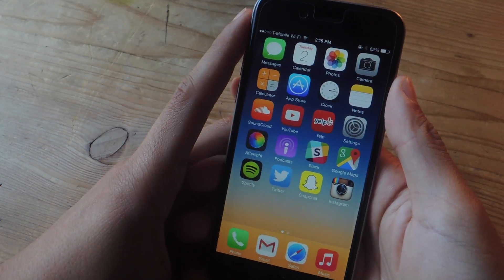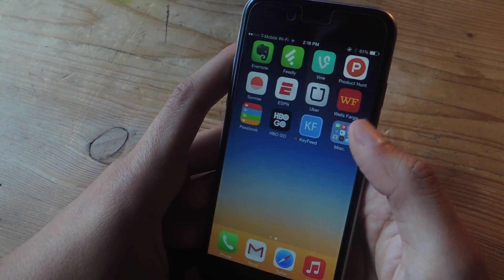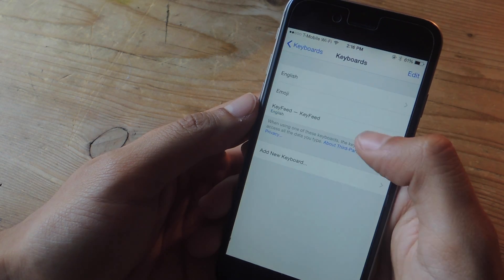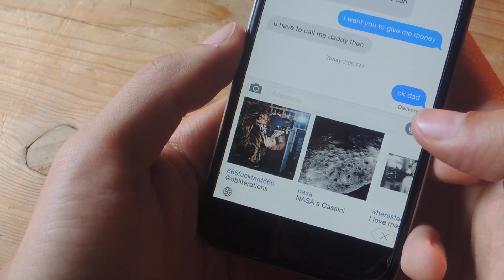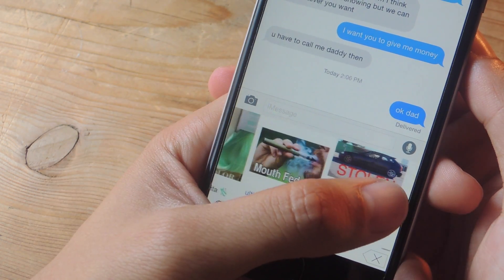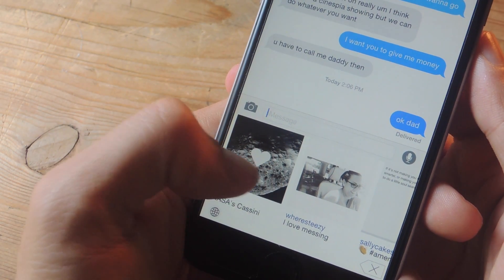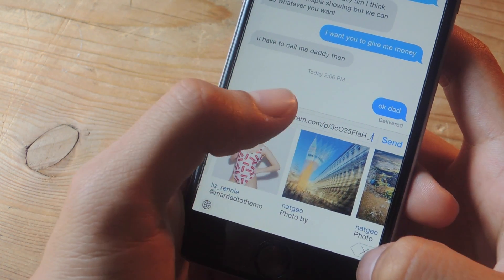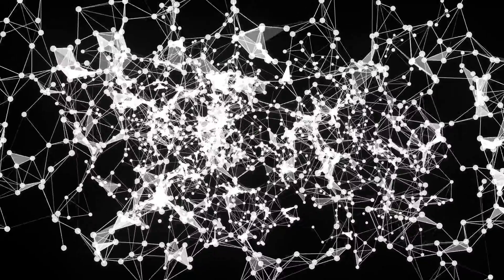Use Instagram from Your Keyboard on iOS - iPad, iPhone, iPod touch [How-To]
How to Browse Instagram from Your Keyboard [iOS]

In this video, I'll show you an app, KeyFeed, that allows you to browse and Like photos on Instagram, right from your keyboard. No matter what app you're in, you'll be able to see and share photos faster than ever. For more information and download links, check out the full guide over on Gadget Hacks using the link above.